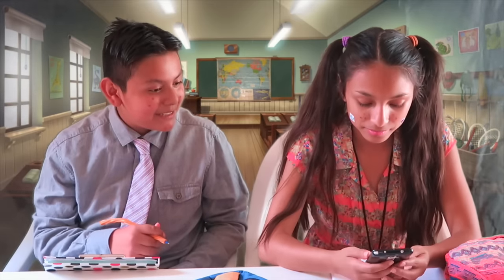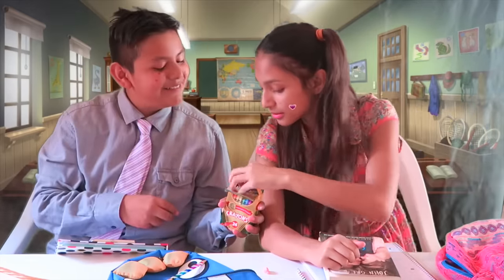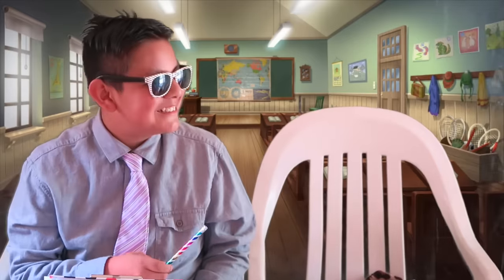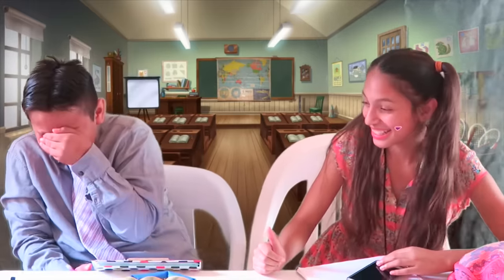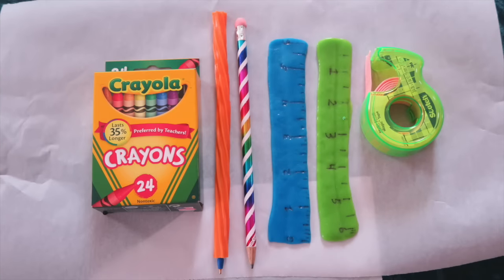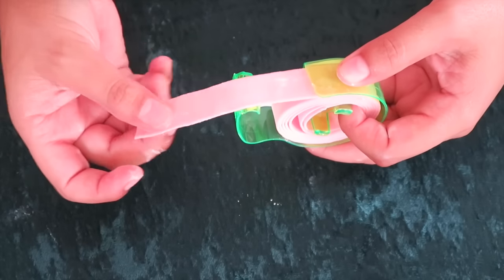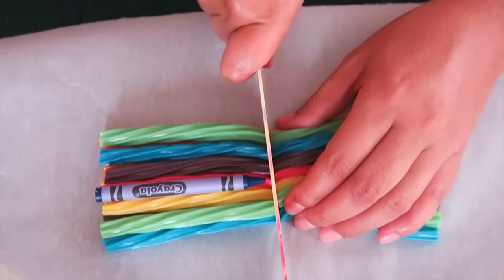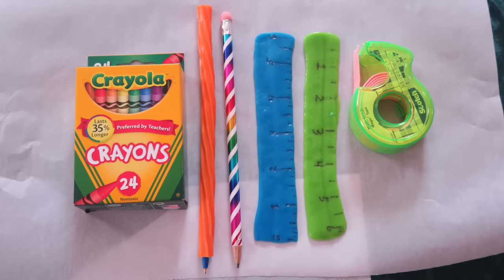Útiles Escolares Comestibles REGRESO A CLASES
♥CraftyMaluz♥

Si quieres mandar una cartita.

CraftyMaluz
Clyde OH 43410
ESTADOS UNIDOS